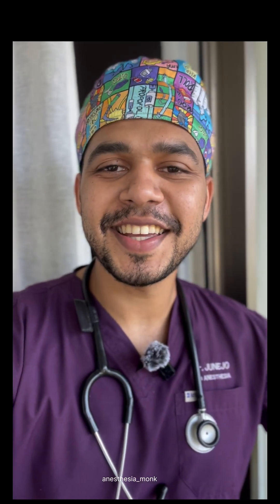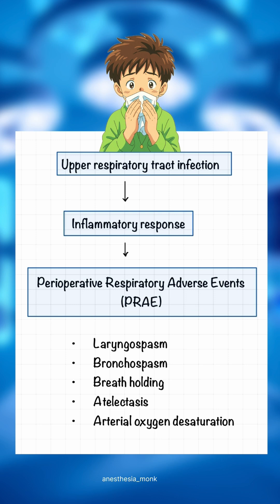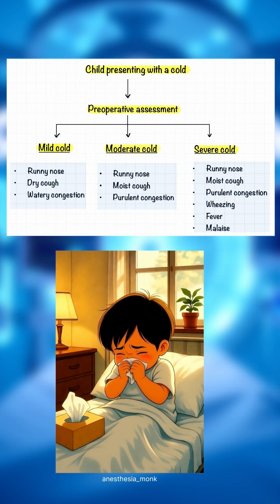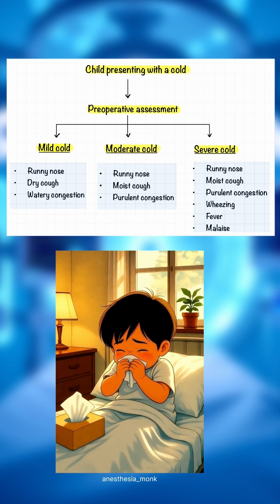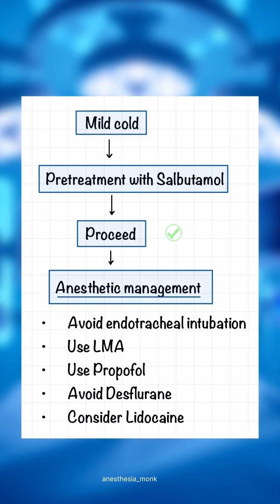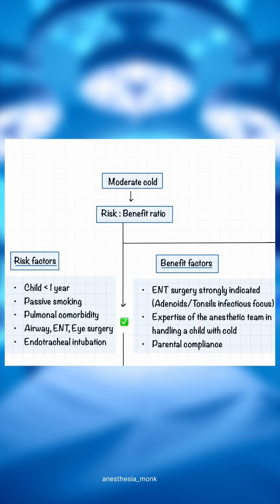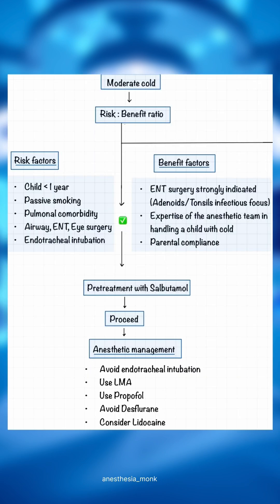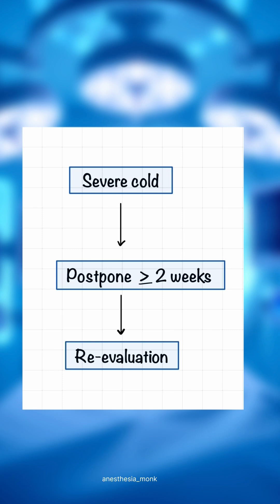Child with URTI 😪🤒 PROCEED or POSTPONE ⁉️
A child with a mild cough or runny nose — do you proceed with anesthesia or postpone?
URTI in pediatric anesthesia is a daily dilemma for anesthesiologists. Let's break down the risks, red flags, and safe decision making.